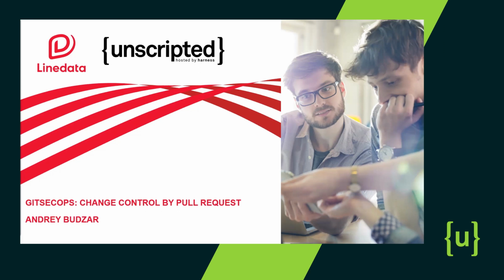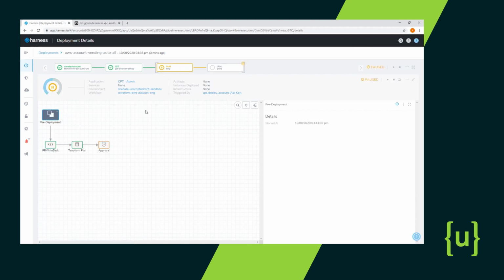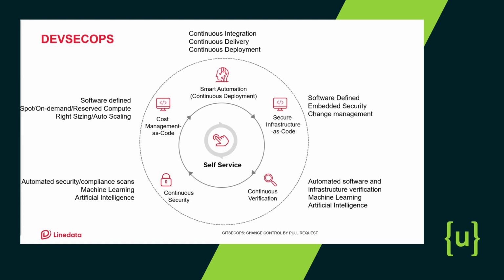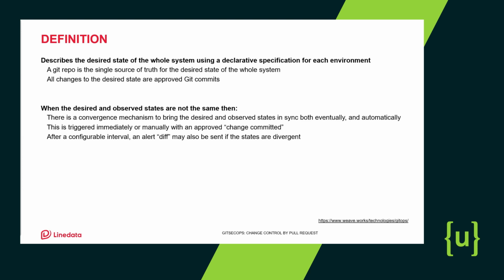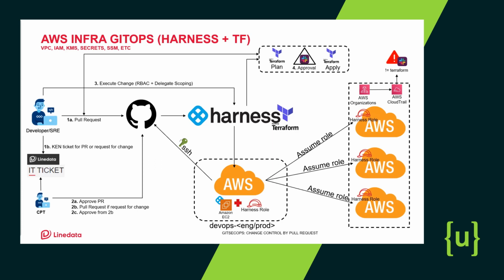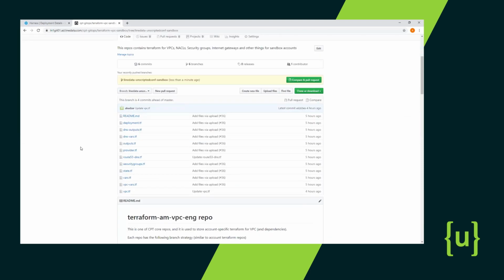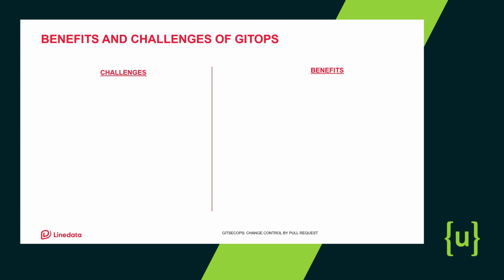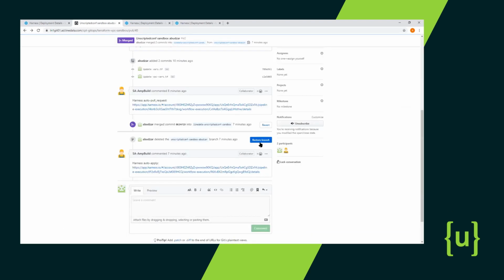{Unscripted}: "GitOps for Infrastructure"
Welcome to the world of {Unscripted}. We're excited to bring you all the best highlights from the industry's first script-free conference on simplifying and scaling software delivery!

If you’re familiar with DevOps, then you've probably heard about Infrastructure-as-Code; the ability to automate infrastructure provisioning such as networks, servers, even entire cloud accounts through a declarative language stored in source control. But who manages this code? Who executes it? And, who is allowed to make changes to it? He'll answer that and more in his session, "GitOps for Infrastructure."